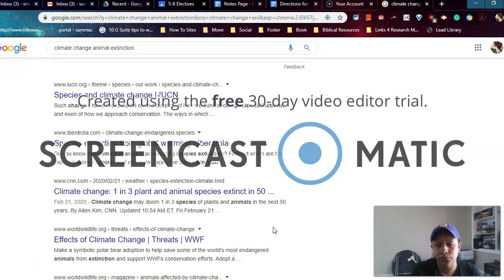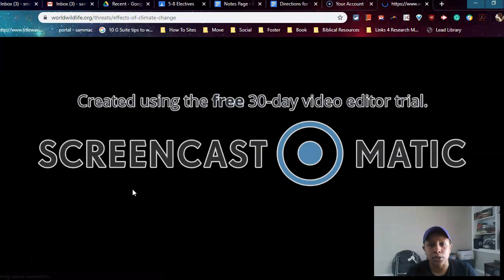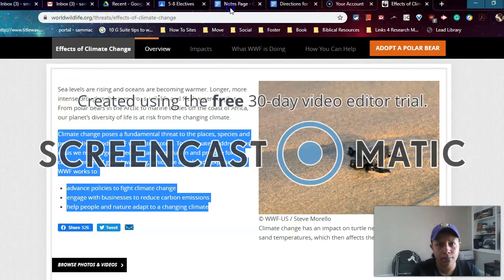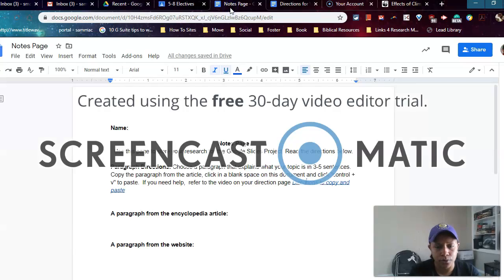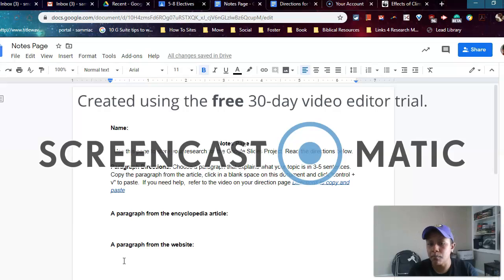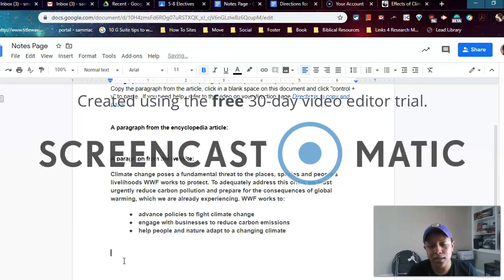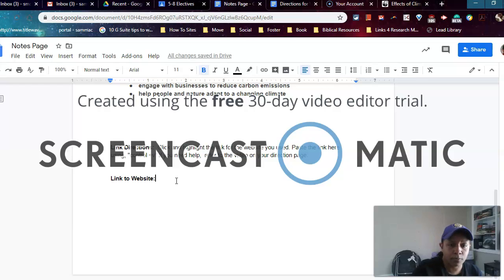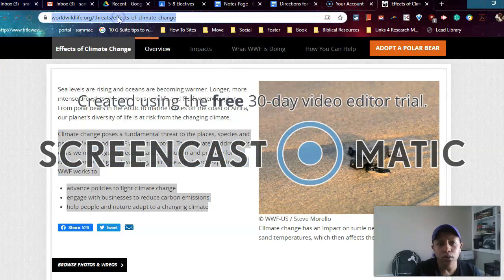How to add information from a website